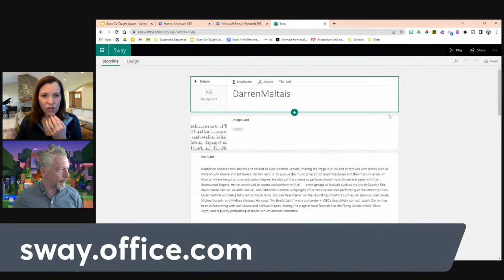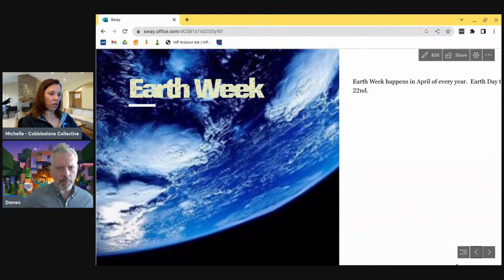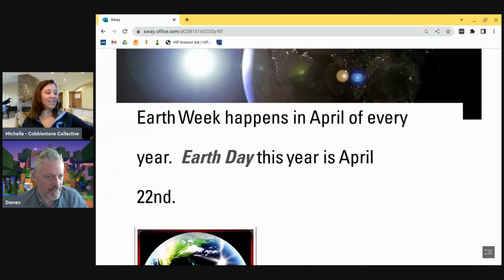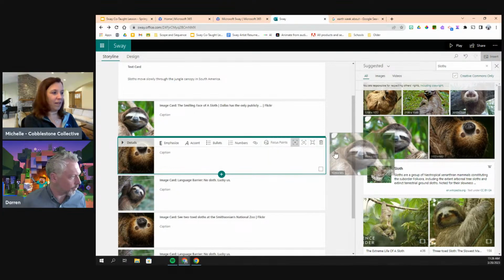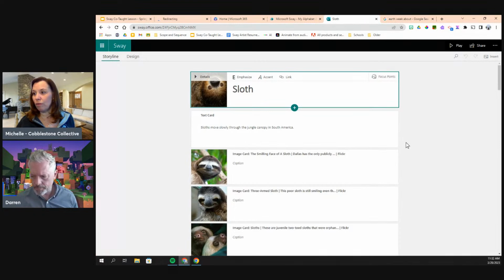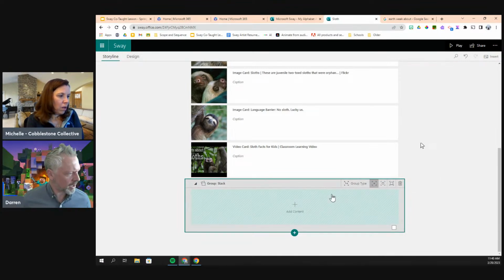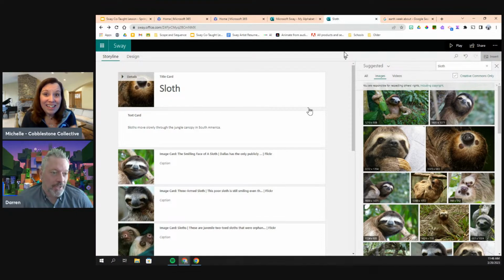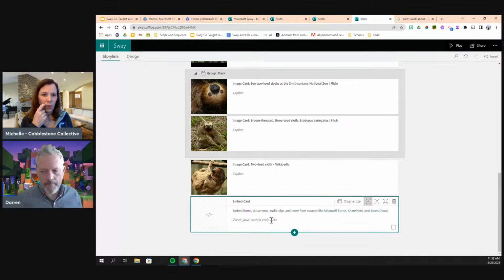Take Presenting to the Next Level with Microsoft Sway English Co-Taught Lesson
These lessons are free thanks to funding from Microsoft Windows Low Cost Devices for Education.